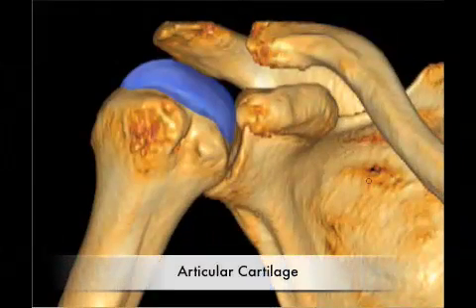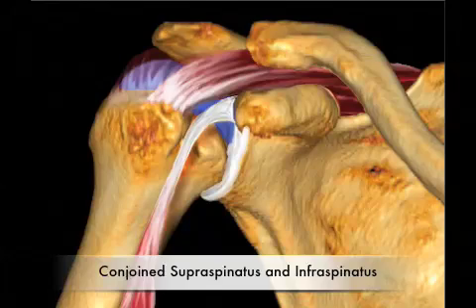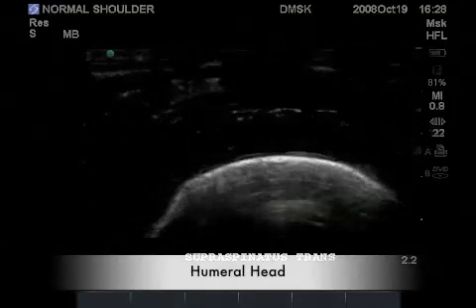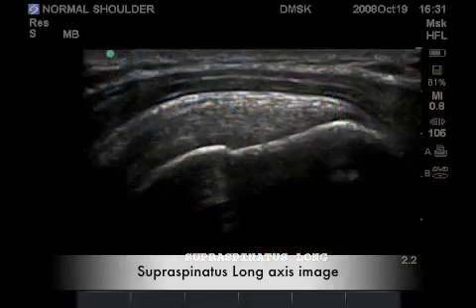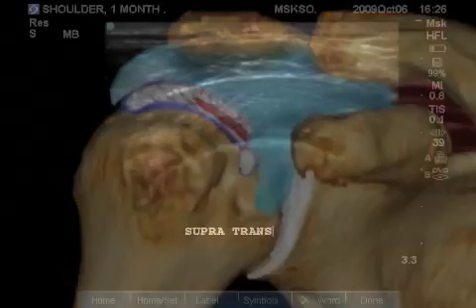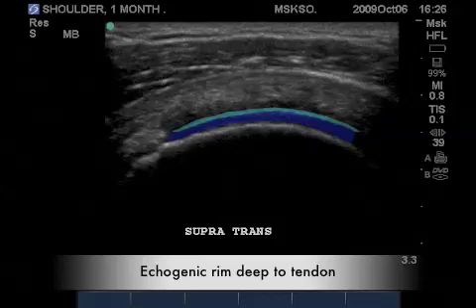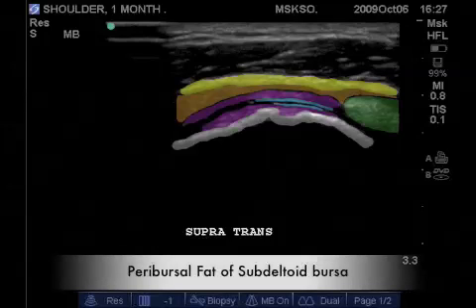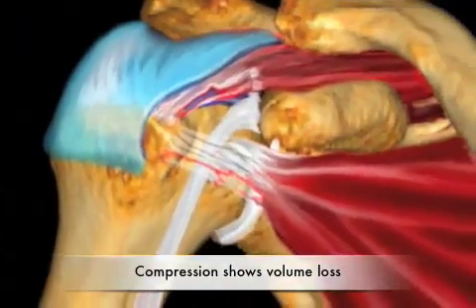How To: Large Shoulder Tear Case Study Video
This video details how bedside medical ultrasound imaging of the shoulder enables clinicians to rapidly and effectively identify and evaluate soft tissue tears. It also focuses on the anatomy of the shoulder—specifically the relationship of the supraspinatus and bicep tendon at the level of the rotator interval—and scanning techniques. This video is of particular interest to sports medicine, orthopedic, and primary care clinicians.